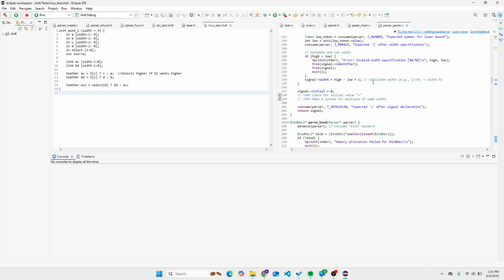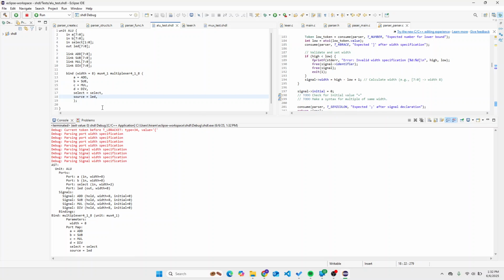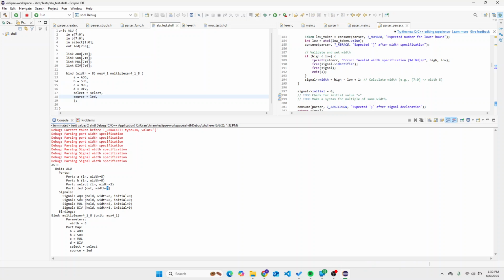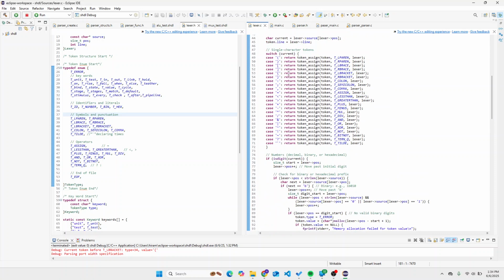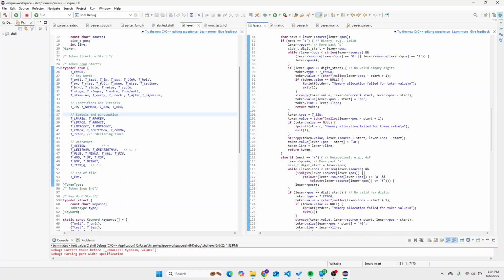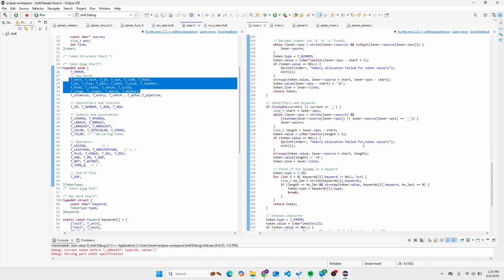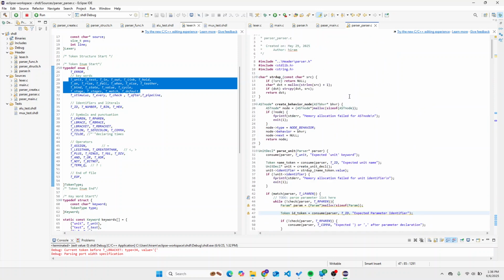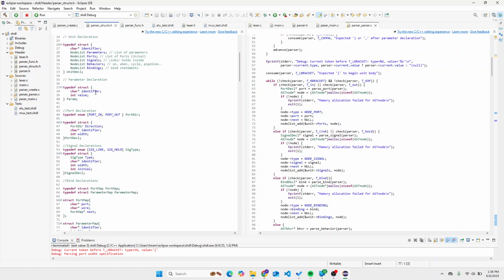Abstract Syntax Tree implemented in C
This is the start of an abstract syntax tree for a Hardware Discription Language that I am designing.